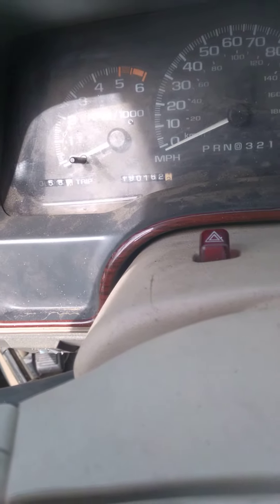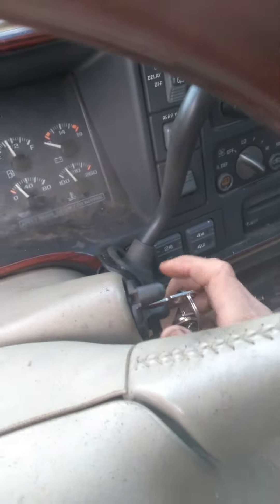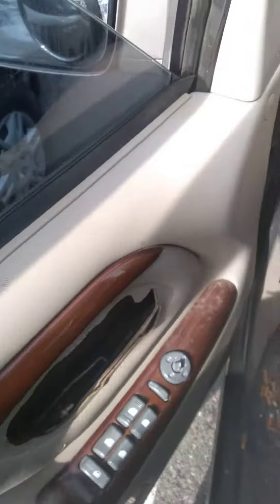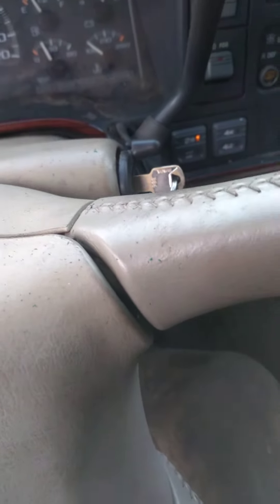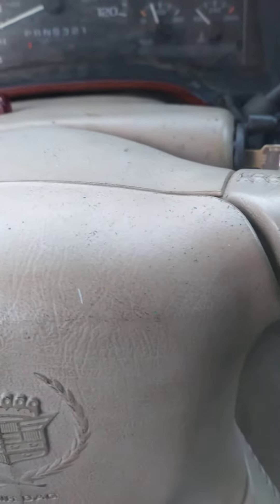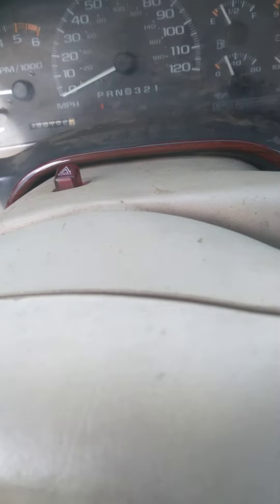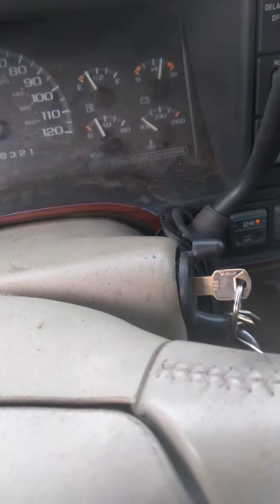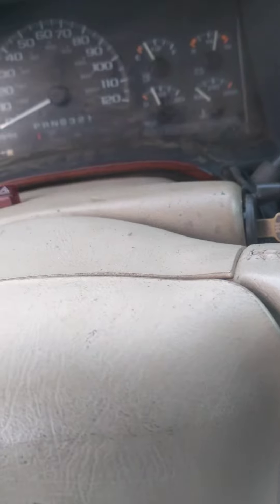5.7 vortec 3 inch straight pipe cold start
its stock. but sounds like it's cammed lol. I've replaced every sensor except 2 o2 sensors and the intake air temperature sensor. and need to replace the oil pump. I'll post a video on that soon